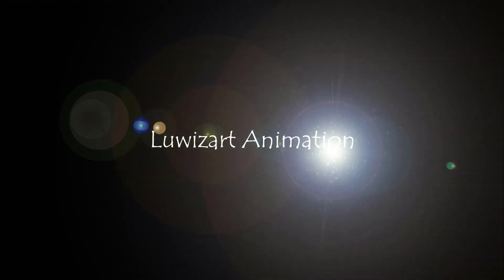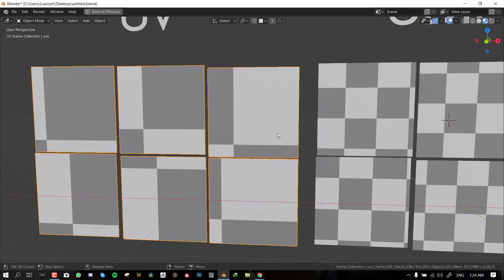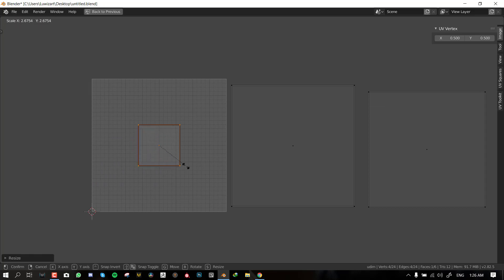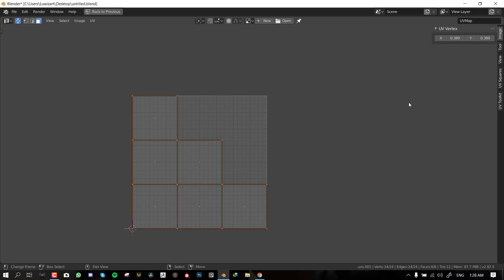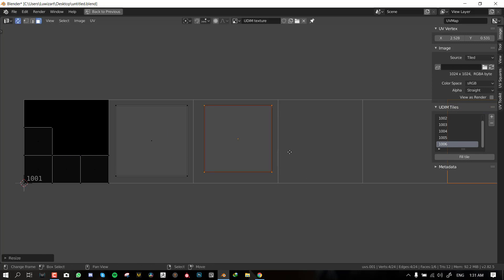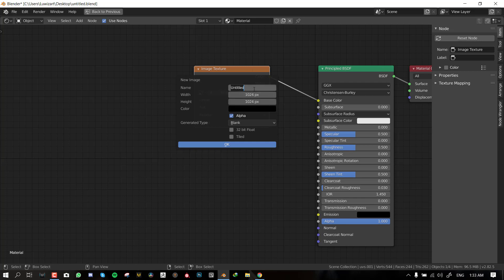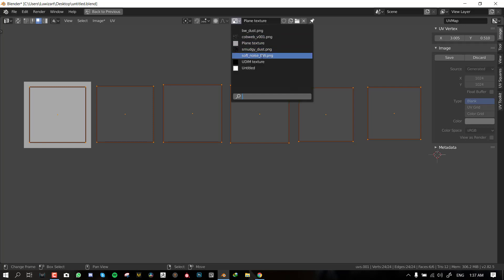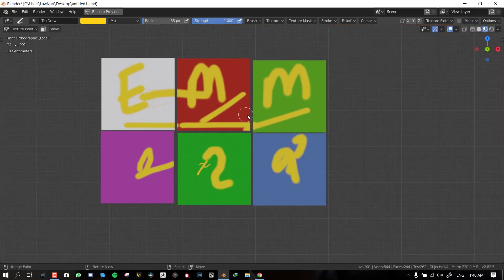How to use UDIM's in Blender (NEW FEATURE!!!)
Udim's has just been added in blender. in this video i will be guiding you through it.